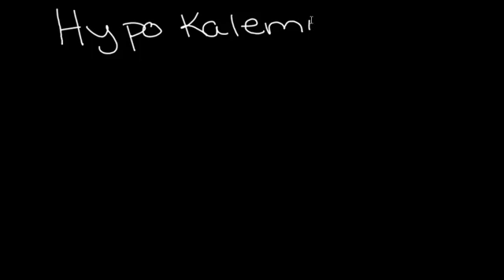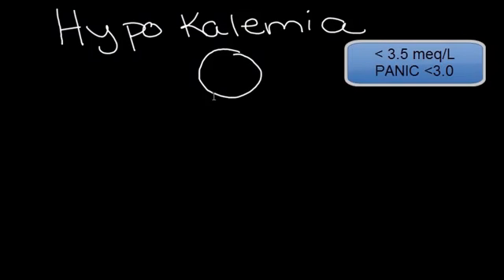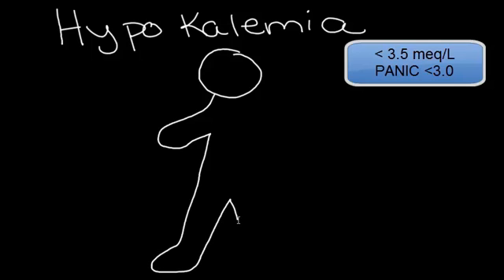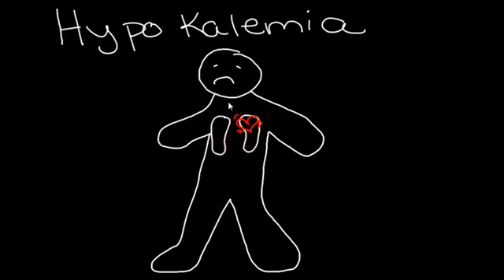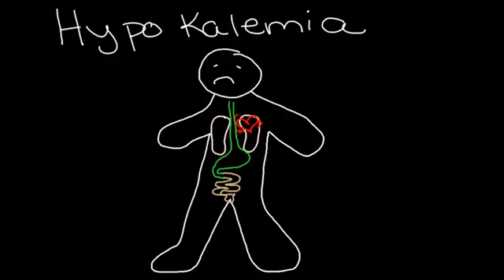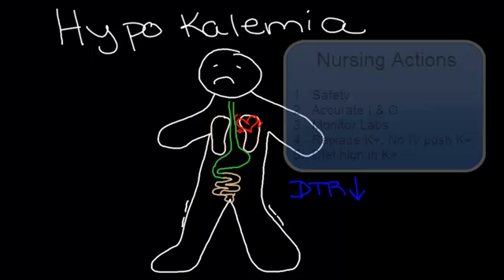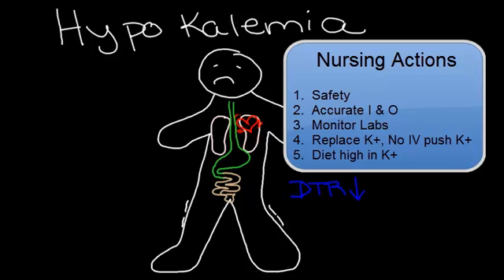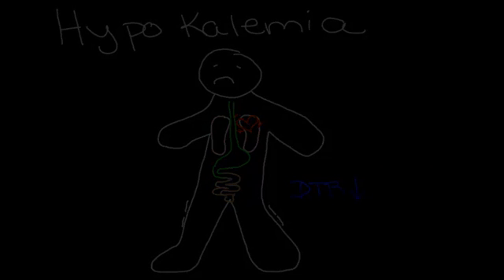Hypokalemia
Signs and symptoms of hypokalemia and associated nursing actions.  Produced at Broome Community College by Prof. J. Houghtalen and Tera Doty-Blance, Instructional Designer.